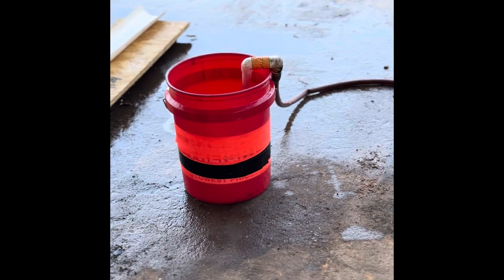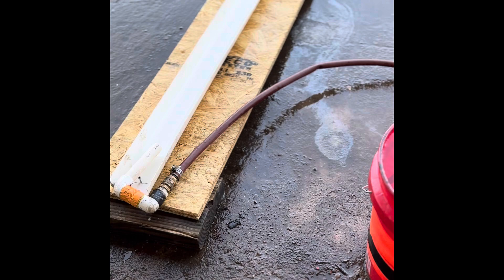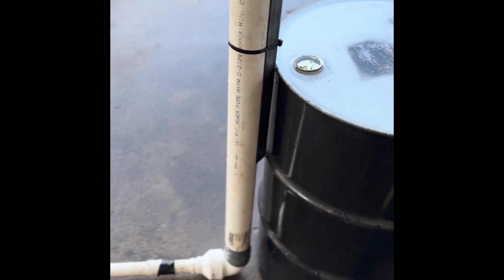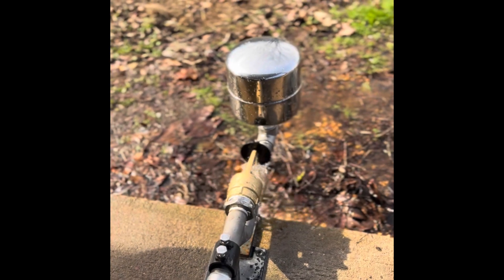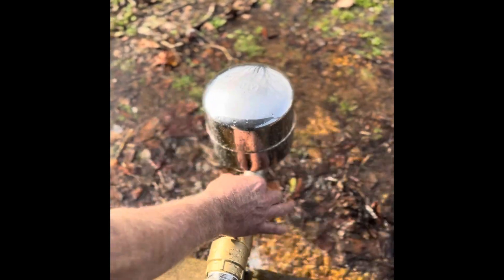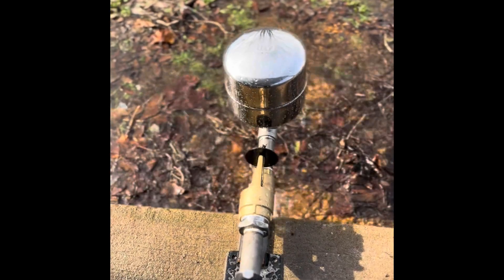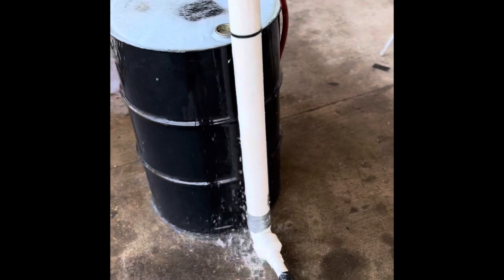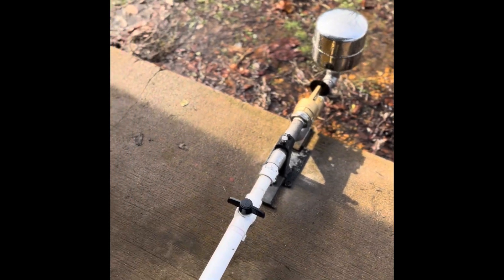New Ram Pump design #80 psi with only 4 ft. of head pressure!!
This ram pump is made up of a stainless steel body and brass valves. The mounting stand is made of mild steel. buy